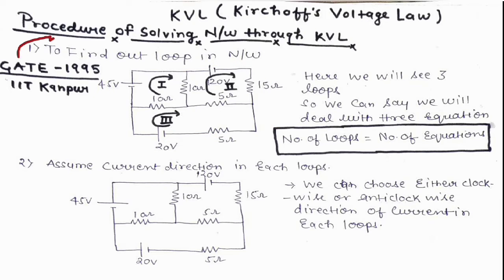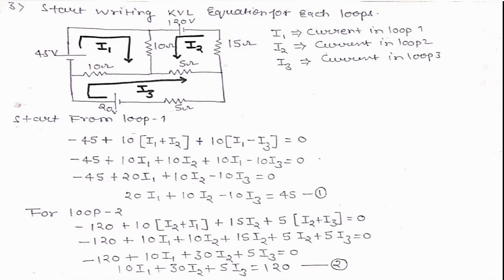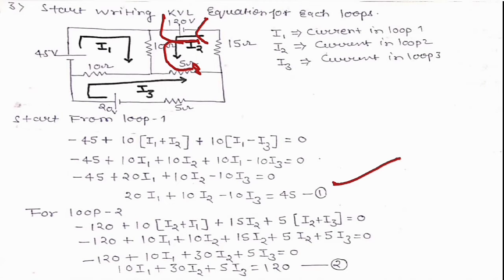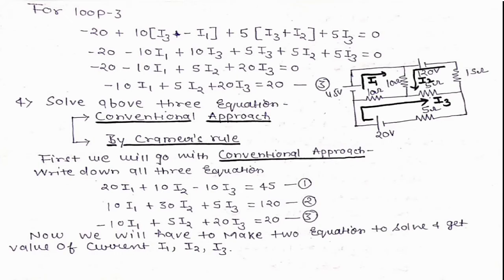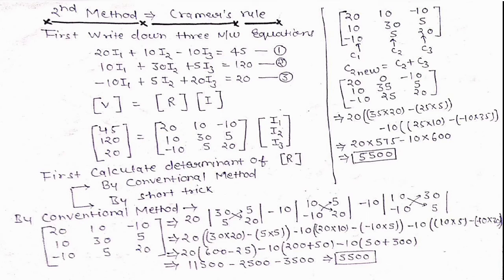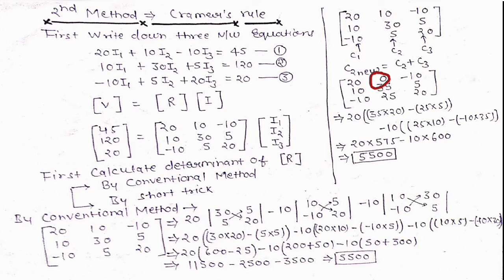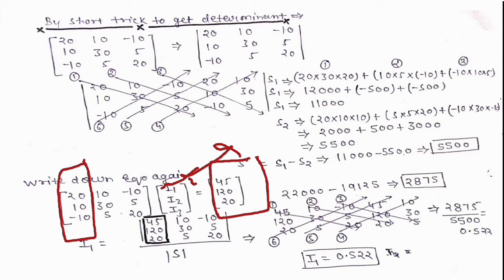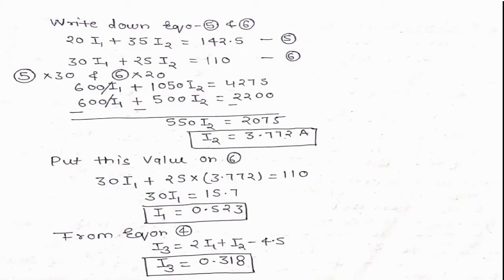Easy steps to solve krichhoff's voltage law| Cramer's rule| Shortcut for finding current in circuit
Learn how to solve electrical network circuit problem. In this basic electrical course you will learn how to write down the the kvl equation and solve for the current in in each loop of the circuit. This basic electrical lesson show, how to  to write each mess loop of the circuit? and add up the voltage drop the voltage drop around the path. Also discuss cramer's rules to solve equations and find out loop current.